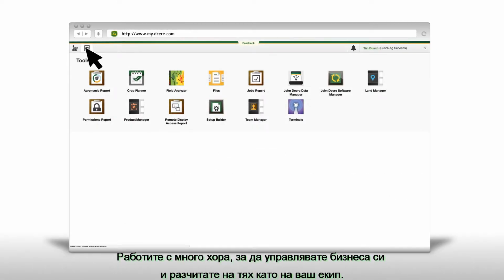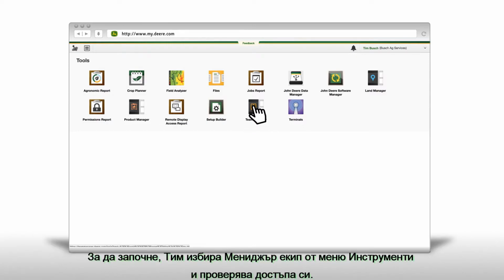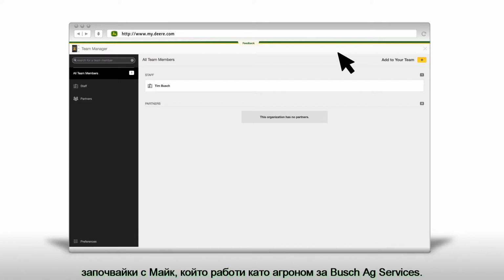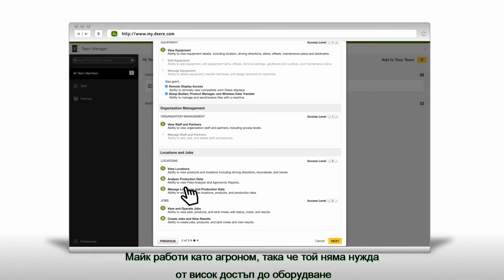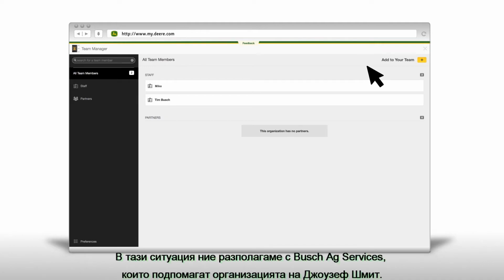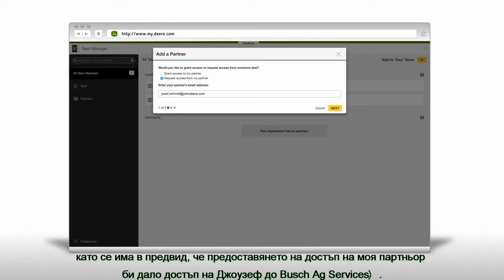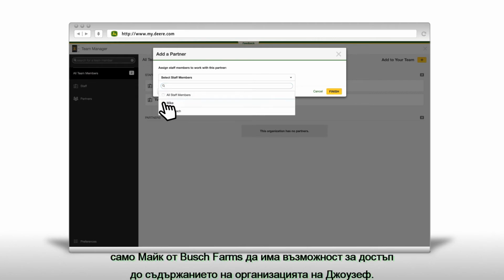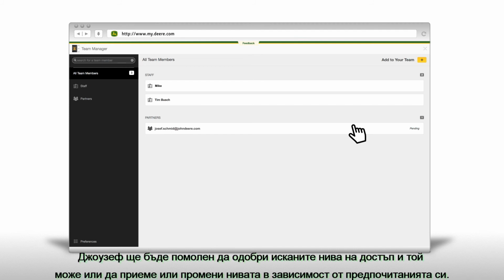Оперативен център John Deere в MyJohnDeere.com - как да използвате Мениджър на екипа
Video credentials: John Deere International a Deere & Co.Company